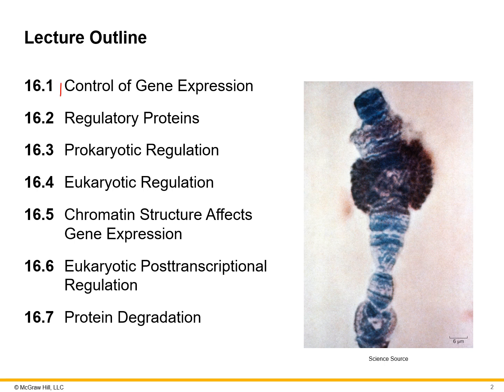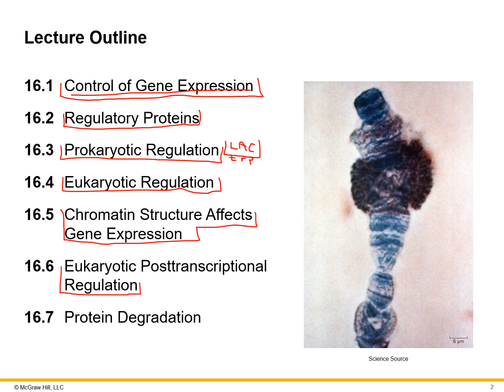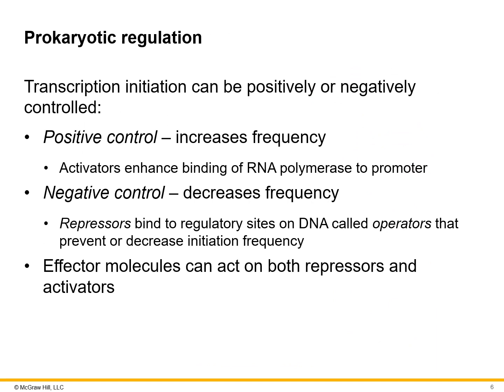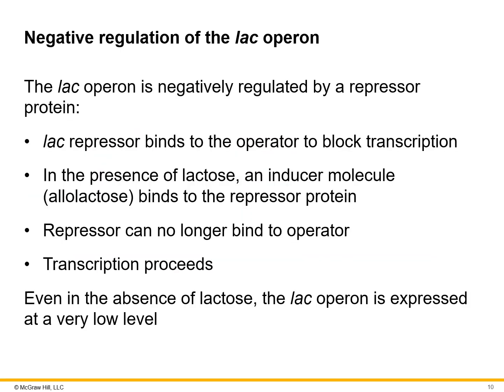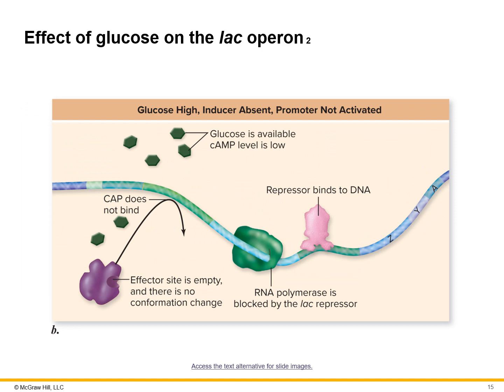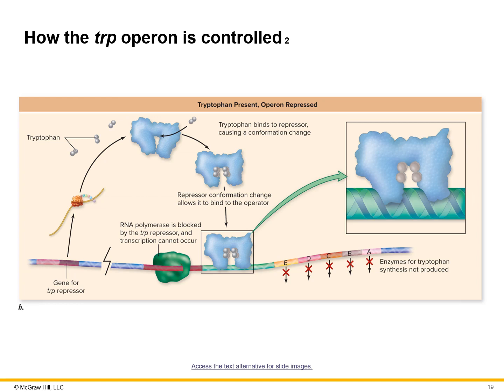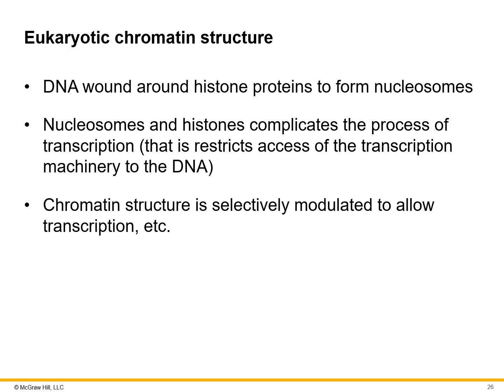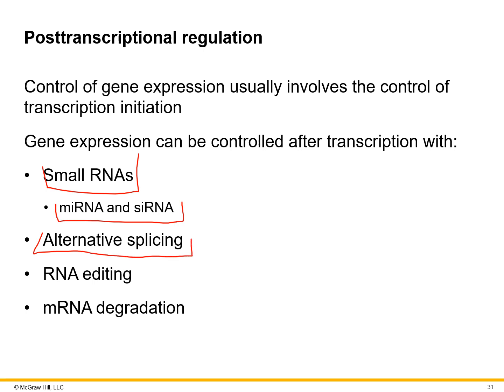Chapter 16 - Control of Gene Expression